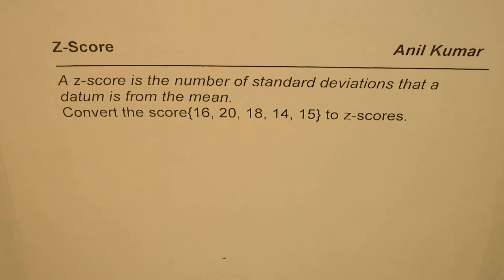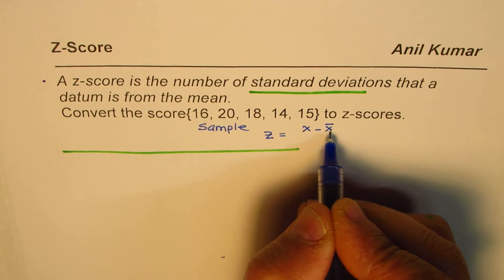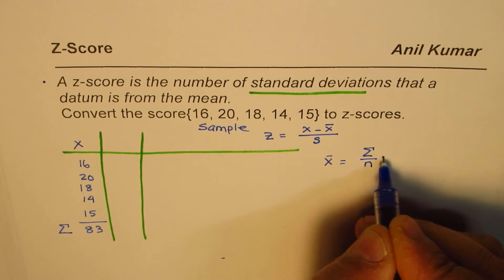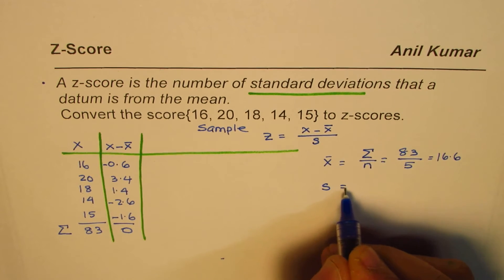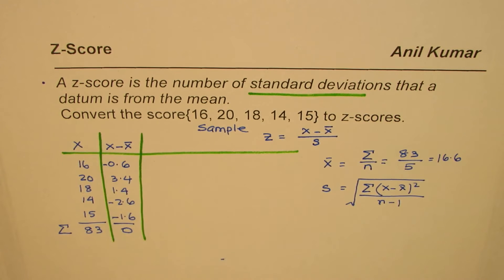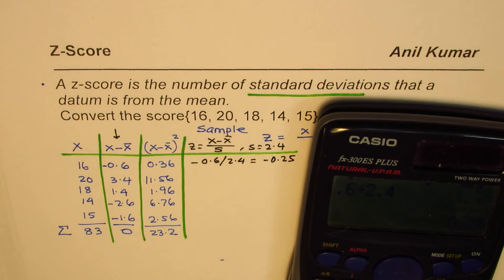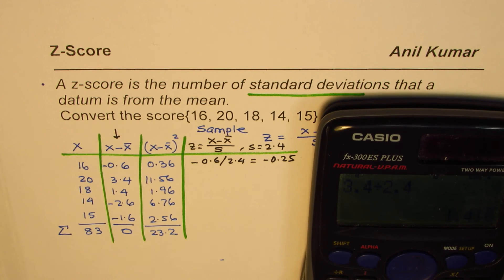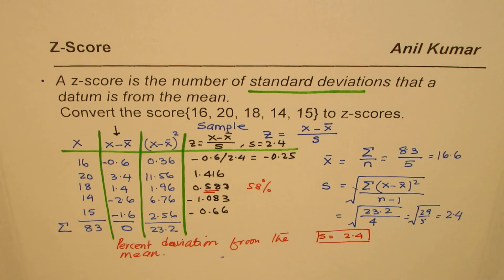Sample Standard Deviations and Z Score | Statistics